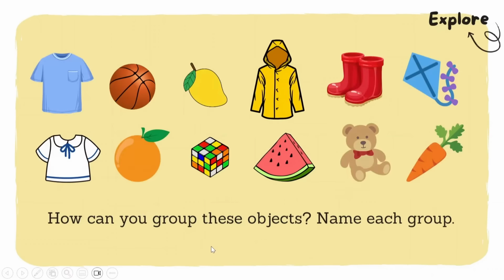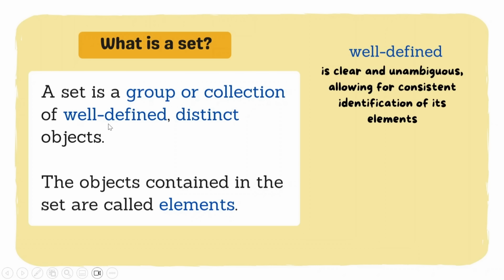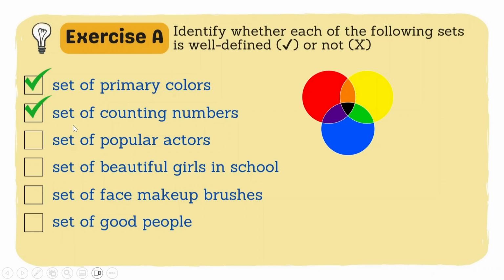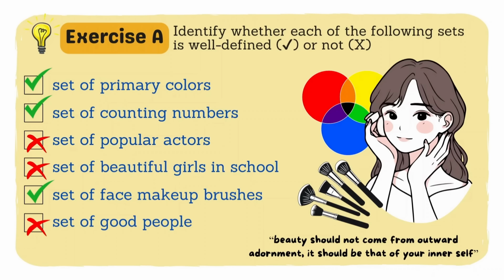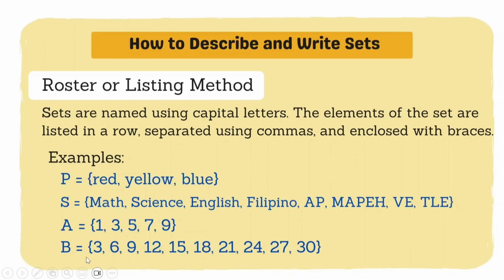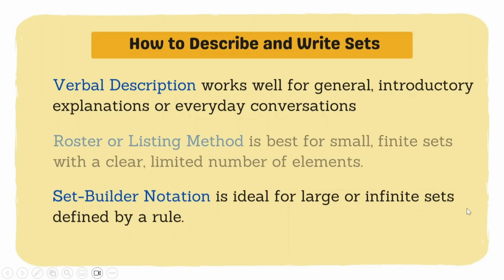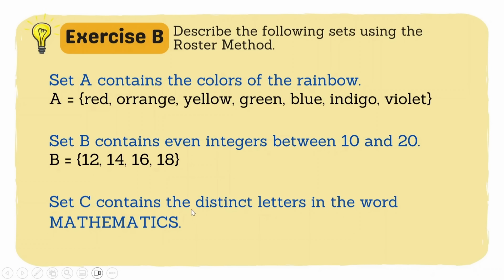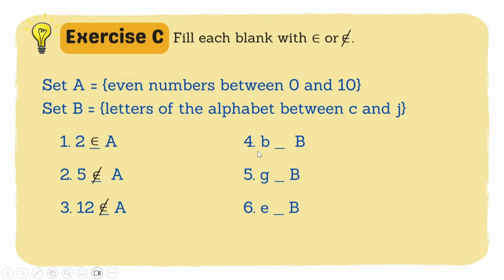Grade 7 MATH Term 2 Week 5: Sets and Ways to Describe or Write a Set | MATATAG - Quarter 2 (Tagalog)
This video for Grade 7 (2nd Term/Second Term - Week 5) is about Sets and Ways of Describing and Writing a Set. This is part of the lessons under DepEd's new MATATAG Revised K to 10 Curriculum and the Three-Term School Calendar, while also covering the (2nd) Second Quarter of the old quarterly school calendar. The learning competency/ies involved is/are (Number and Algebra): Describe sets and their subsets, the union of sets, and the intersection of sets. The medium of instruction used is mixed English and Tagalog for easier comprehension.